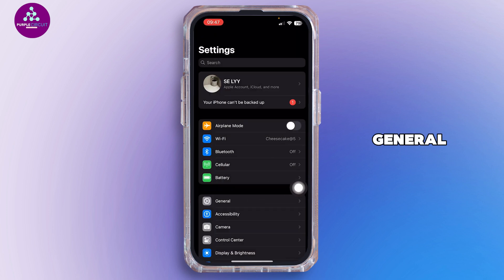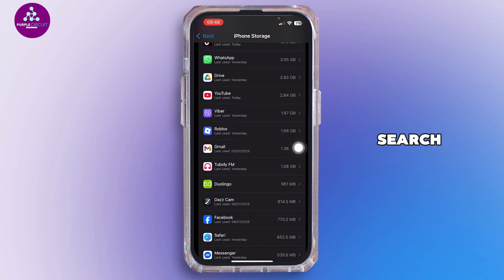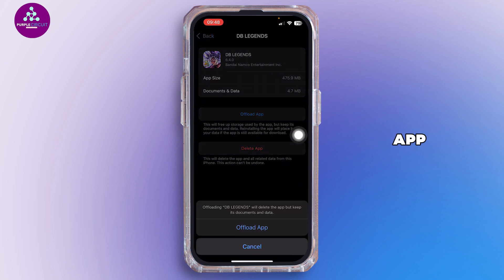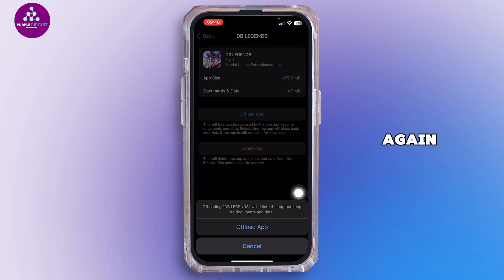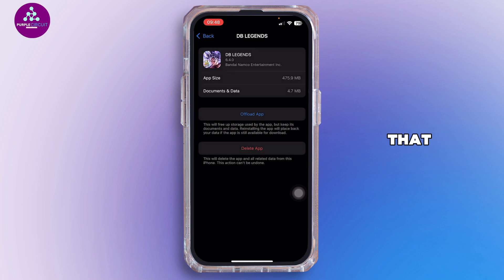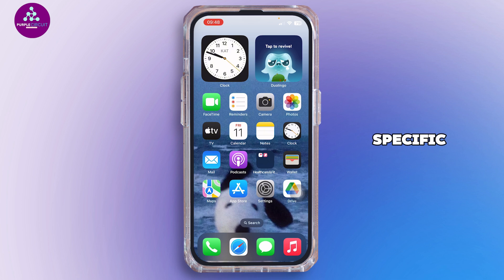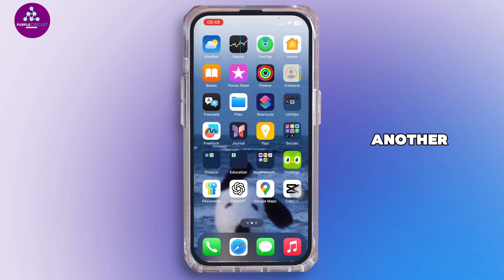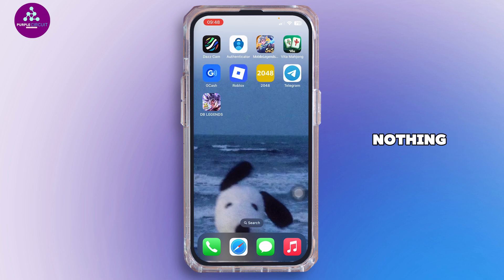How To Fix DB LEGENDS Data Transfer Failed (2025 GUIDE)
How To Fix DB LEGENDS Data Transfer Failed (2025 GUIDE) 🎮🔄 | Step-by-Step Account Recovery Tutorial

Getting a “Data Transfer Failed” error in Dragon Ball Legends (DB LEGENDS) in 2025? This guide walks you through exactly how to fix it and recover your account safely across devices.

In this video:
0:00 – Introduction
0:10 – How To Fix DB LEGENDS Data Transfer Failed

We’ll show you how to verify your transfer code or link your Bandai Namco ID correctly, update the app to the latest version, and ensure your network connection is stable. Learn how to check if your account was linked to Google, Facebook, or Apple, and how to rebind it if necessary. We’ll also cover how to clear cache, reinstall the game without wiping your save, and contact DB LEGENDS support if your account won’t restore.

Don’t lose your progress—this 2025 guide helps you fix transfer errors and get back into the action.